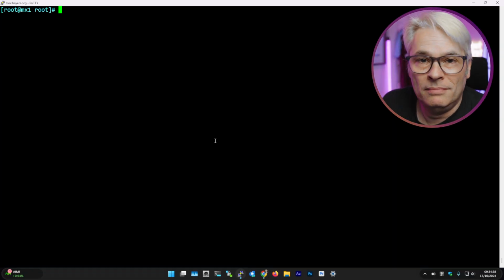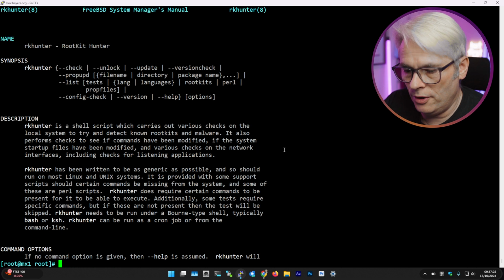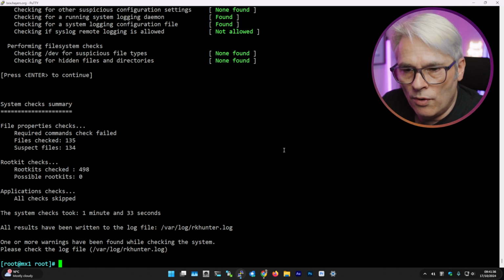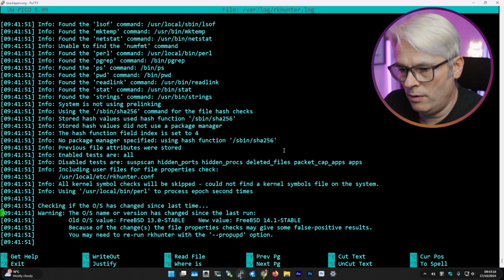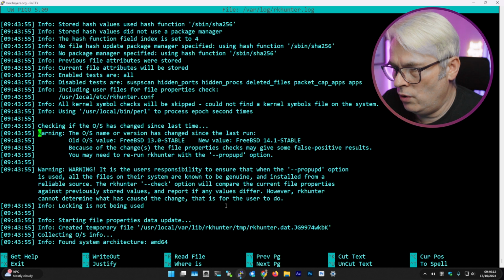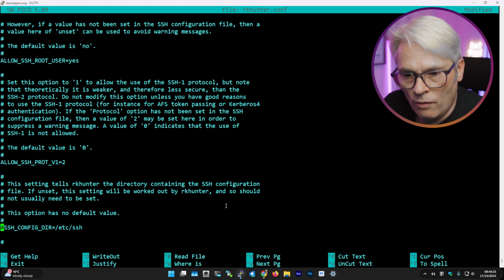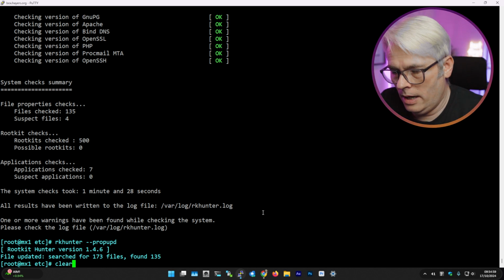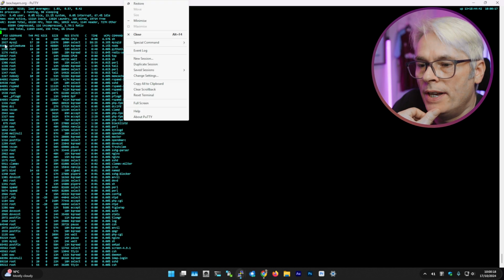RKHunter Installation in 5 Minutes FLAT for FreeBSD Admins!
Let's look at how to install and use RKHunter on FreeBSD!

FOSS
FreeBSD Handbook
FreeBSD Networking
FreeBSD PKG